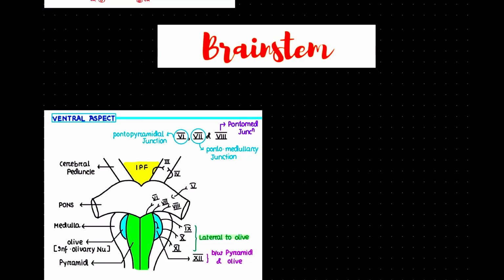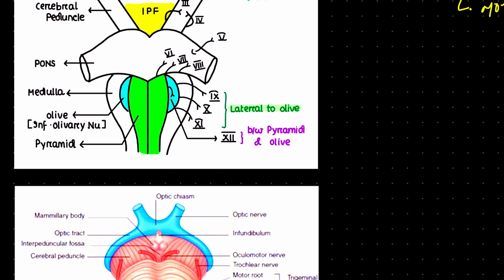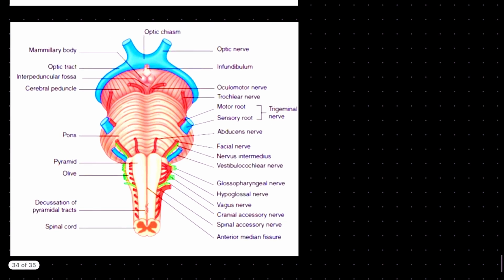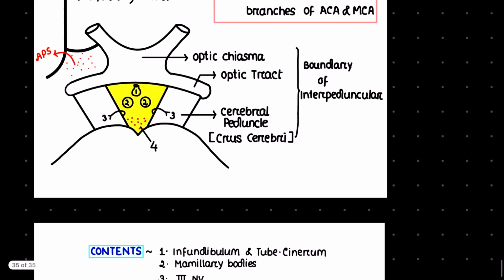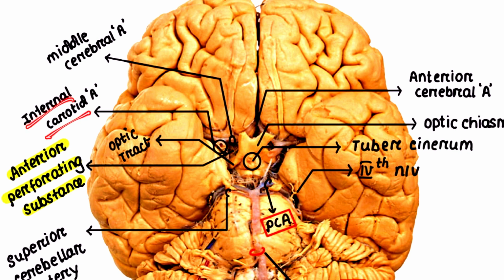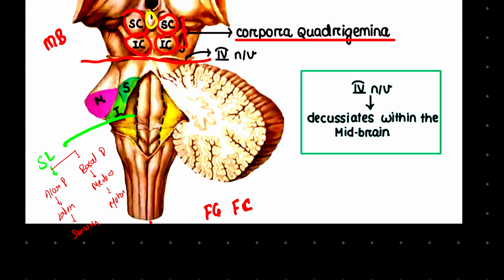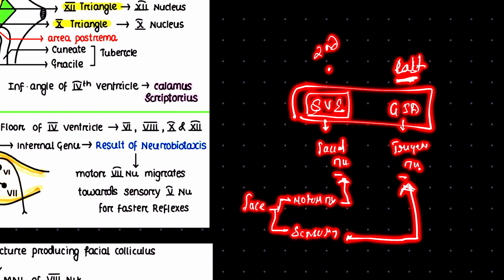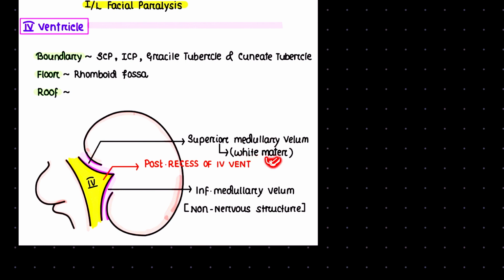BRAINSTEM VENTRAL ,DORSAL VIEW AND VI VENTRICLE